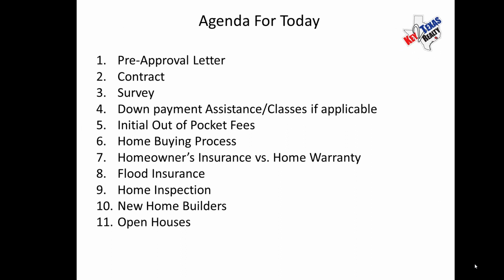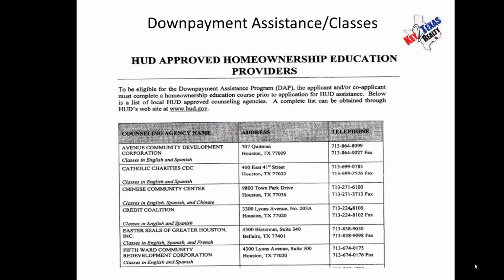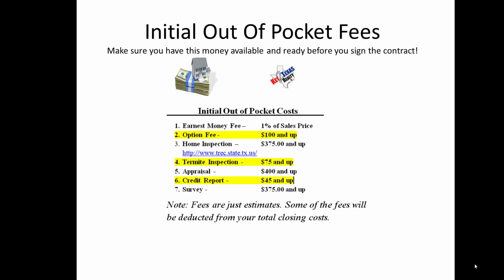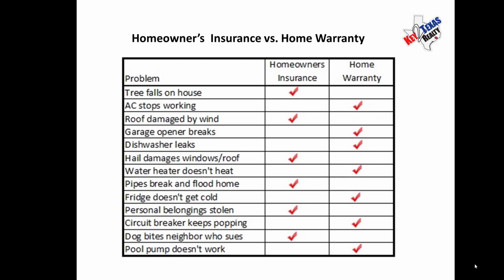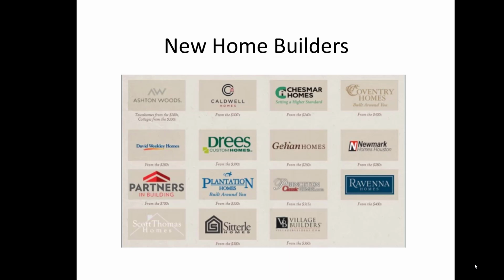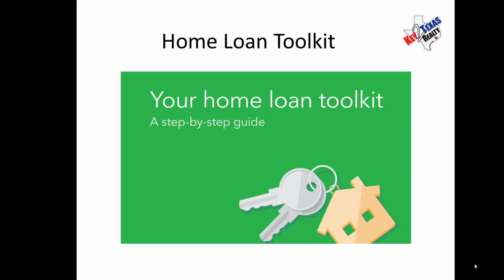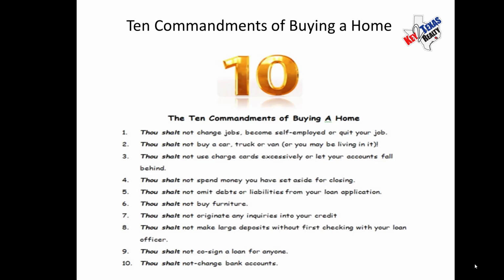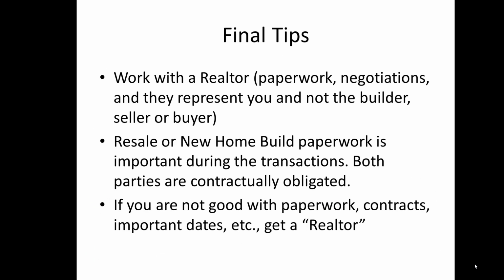First Time Home Buying Process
Are you a home buyer looking to buy a New Build home in the Cypress, Texas area? Watch these videos to see how you can get started. See if you qualify for the extra bonuses.

Janice Imoisi / Broker Associate
Key 2 Texas Realty